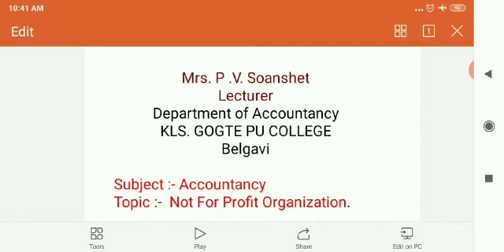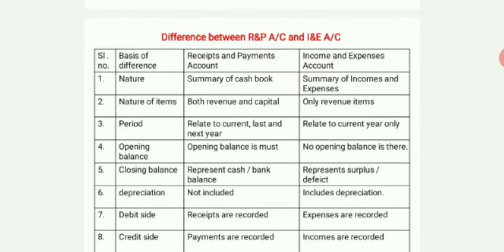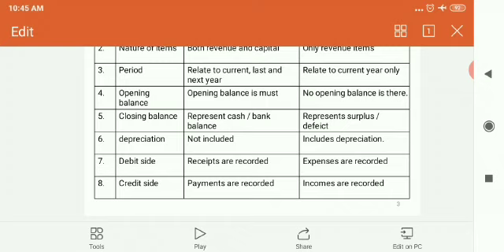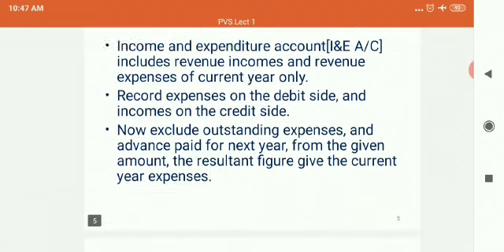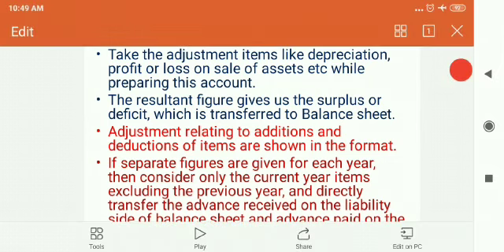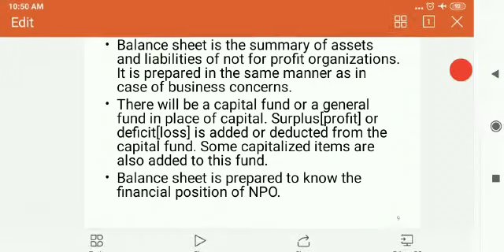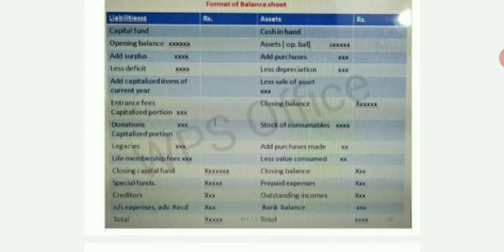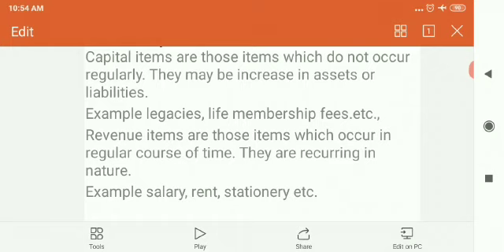By Prof P. V Soanshet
Not for profit organization